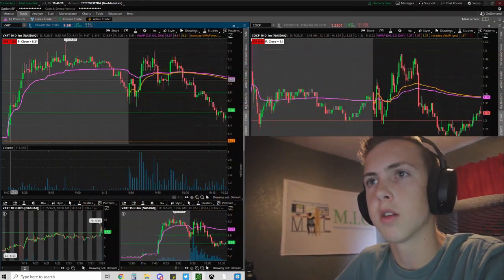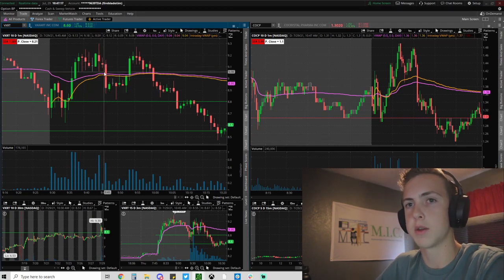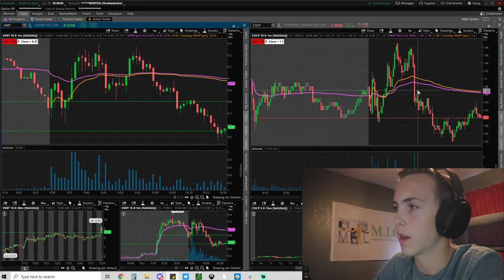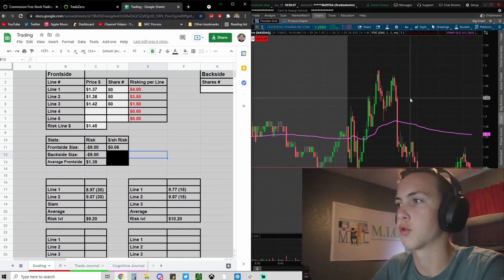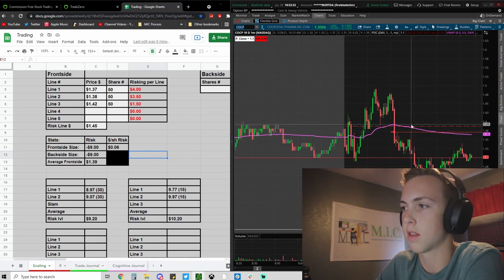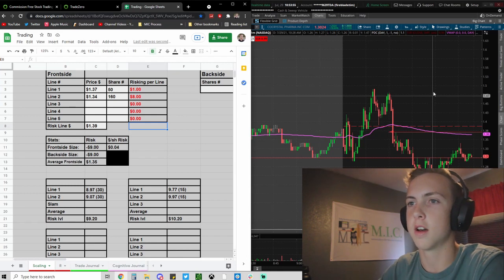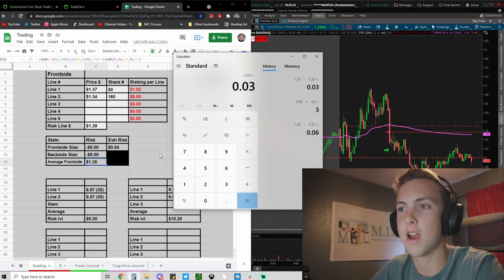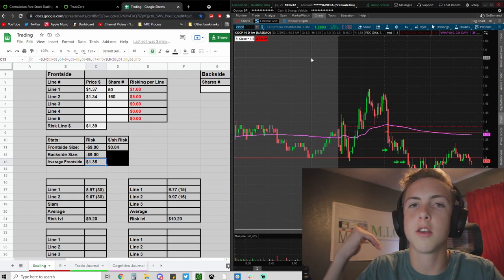How I just Tripled my Risk Reward! | $VXRT $COCP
Today I show you all how I can triple my risk/reward really simply. I hope you all can learn from this video! Let me know down in the comments if you knew about this technique or not!